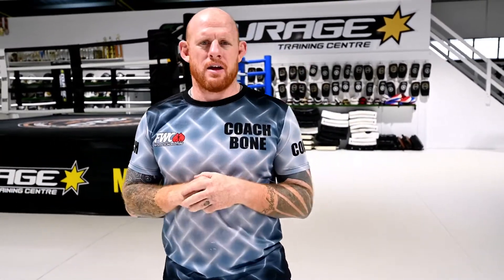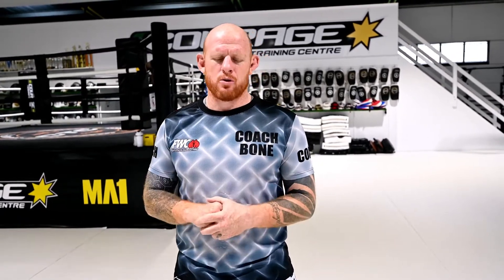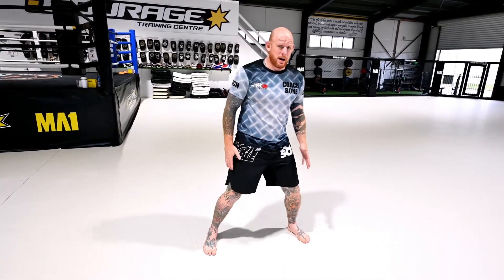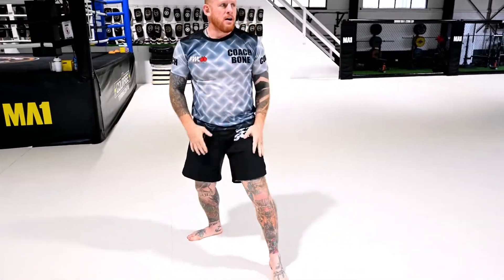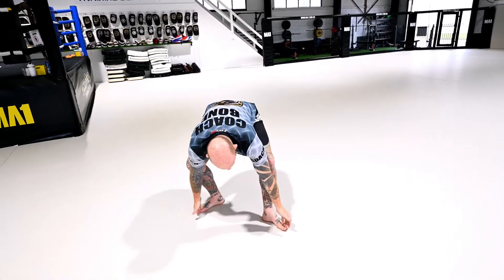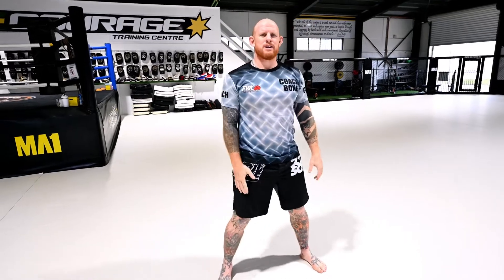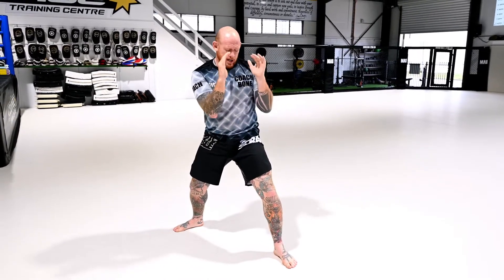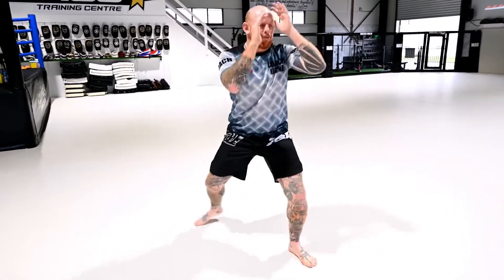Fighting Stance For MMA, Muay Thai and Boxing! STRIKING ESSENTIALS EP 1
Ep 1 of our striking essentials playlist covers your fighting stance!

All the ins and outs of standing for different rule sets, what to do and what not to do.